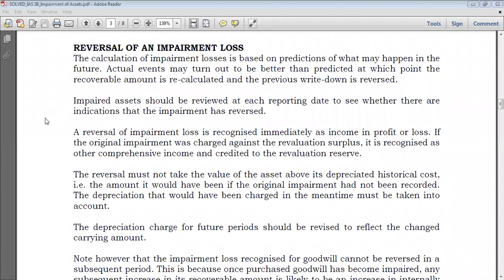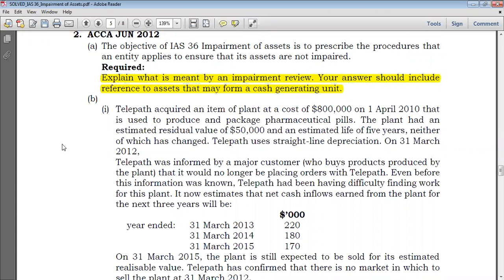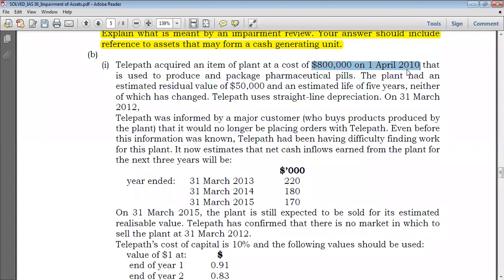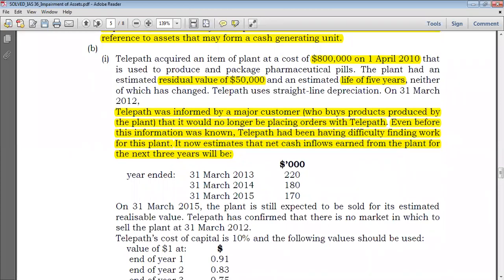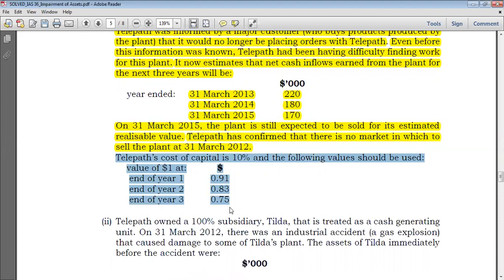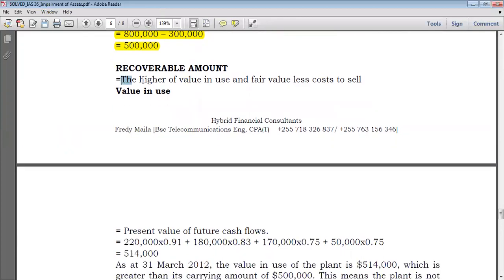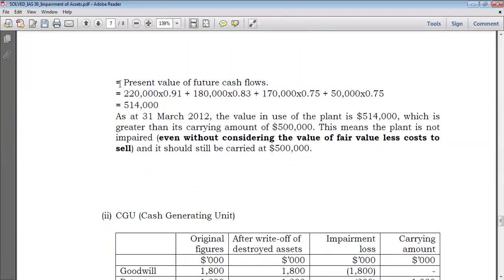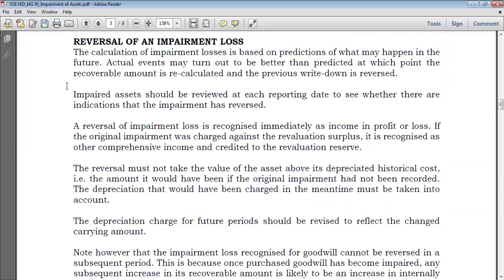IAS 36 Impairment of Assets PART 4 | Worked example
IAS 36 Impairment of assets deals with determining impairment of assets which are not separately covered in their own standards.